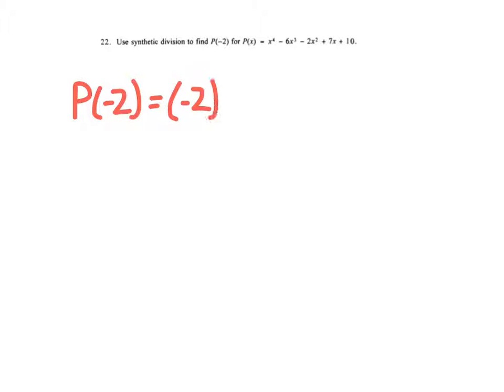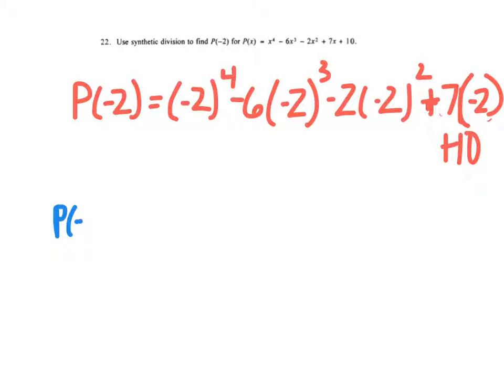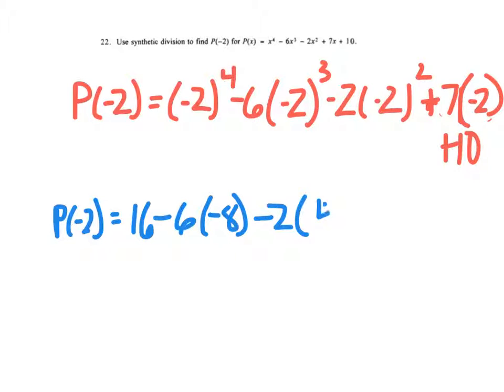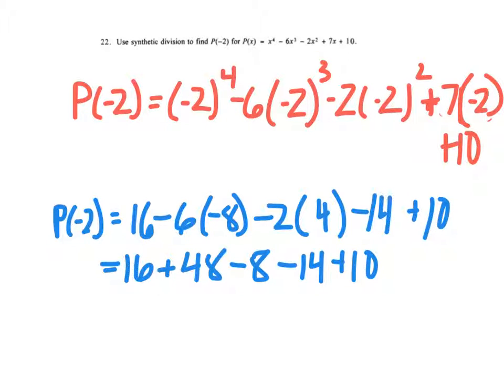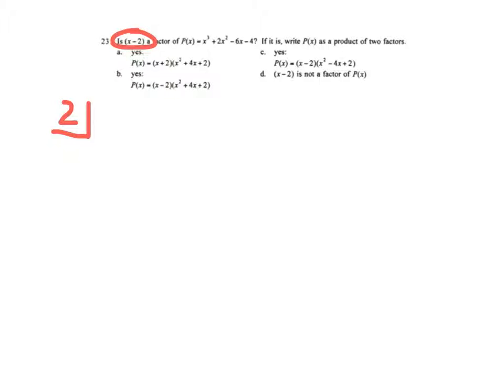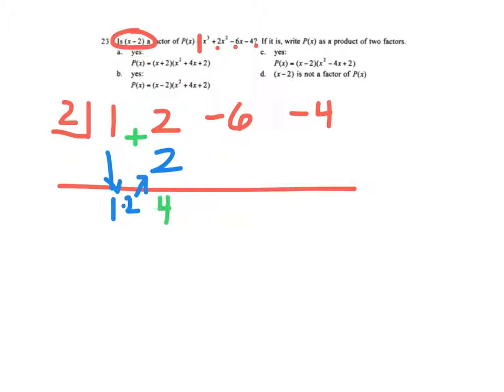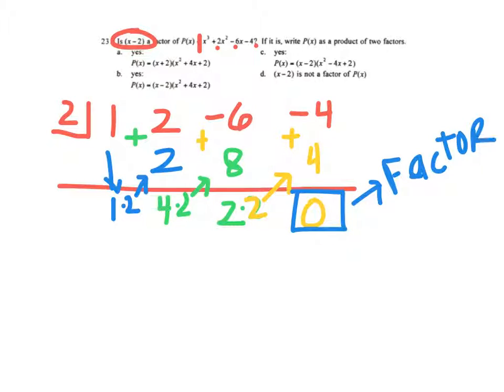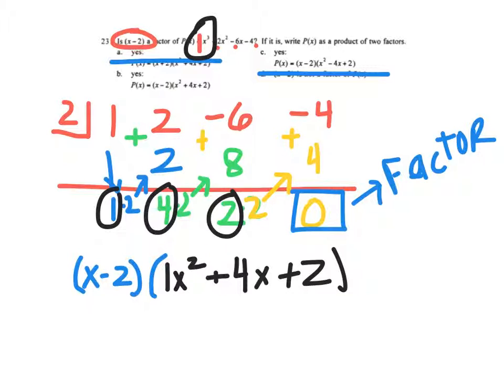T3 IA Final Review #22-23